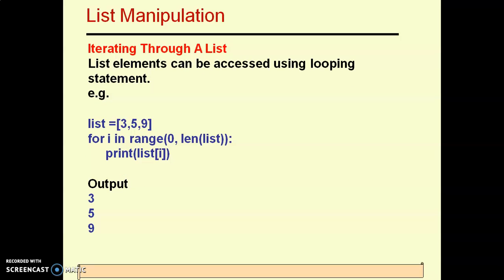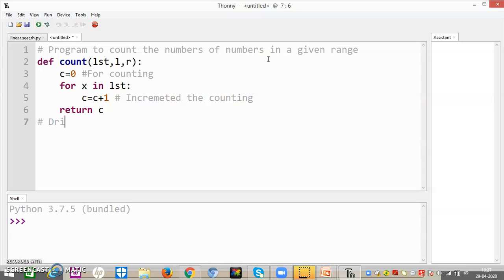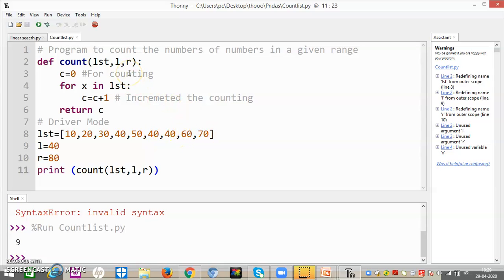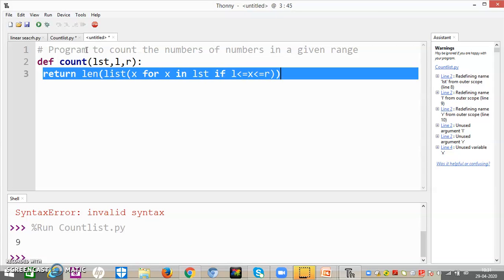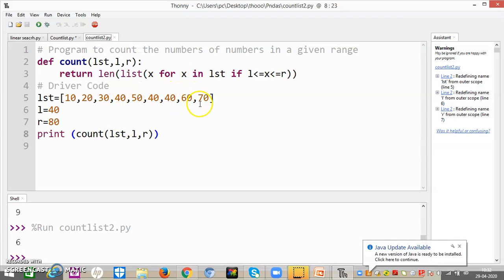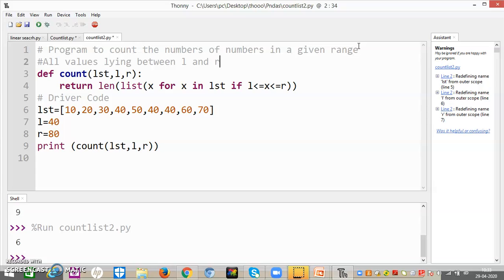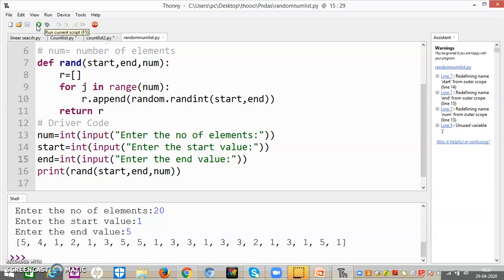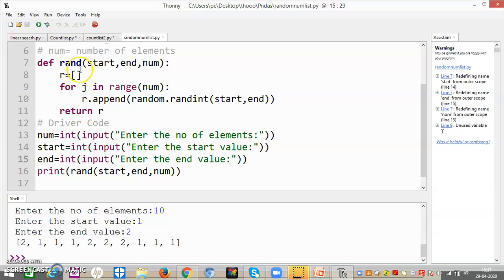List Manipulation Programs